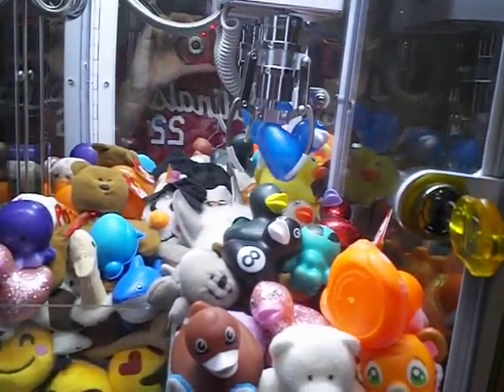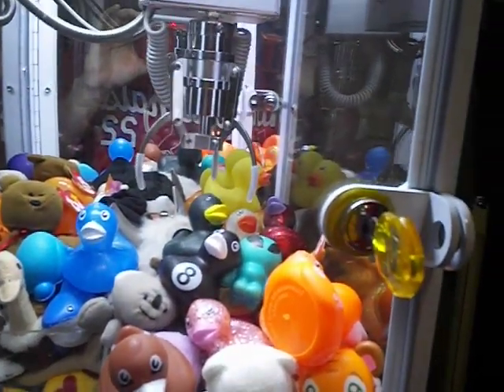Captain Namco vs Super Mini Claw Episode 35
what is goin on everyone captain namco here welcome to  another episode 35 of captain namco vs super mini claw machine im playing my own machine again thanks for watchin and before i go i always want to remind u that jesus love you